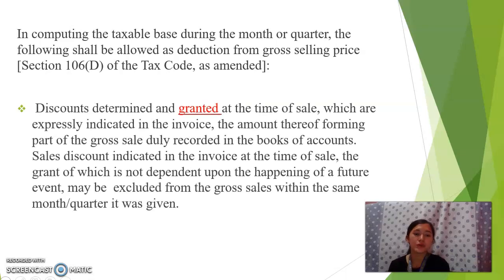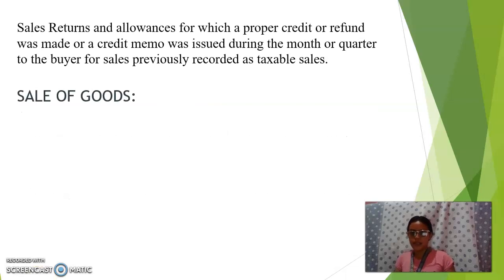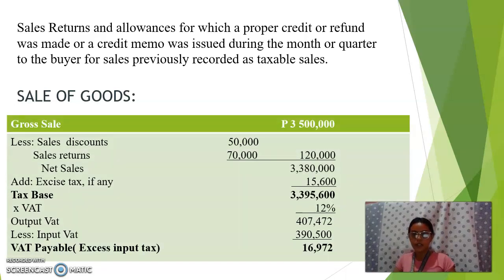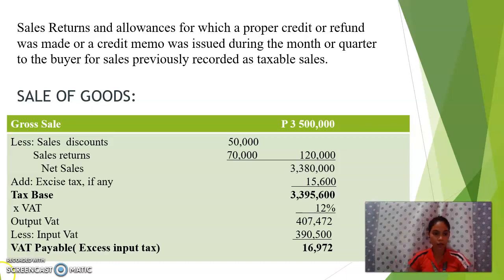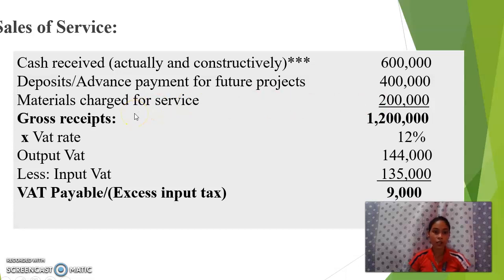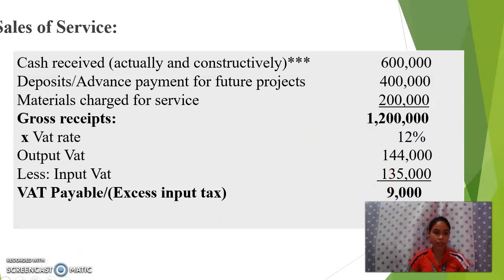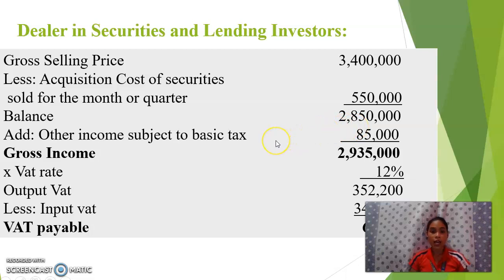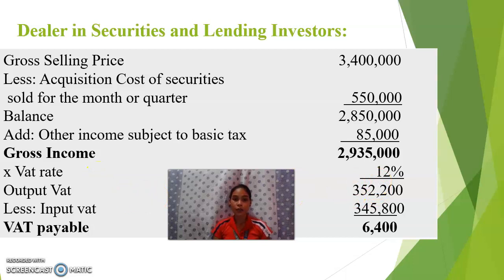Business tax Sale return and discounts